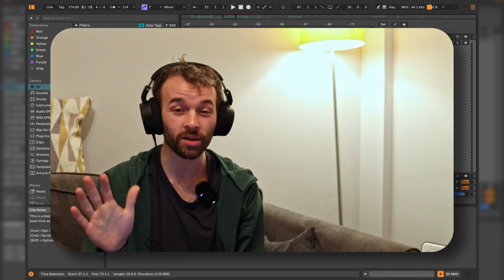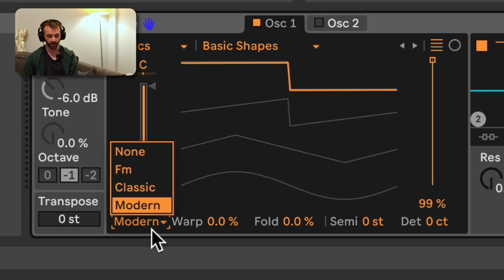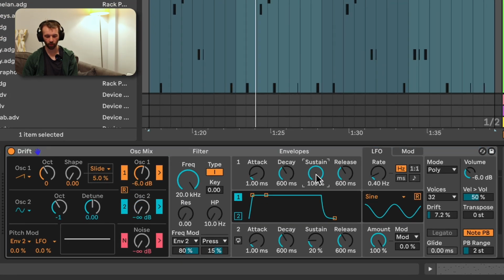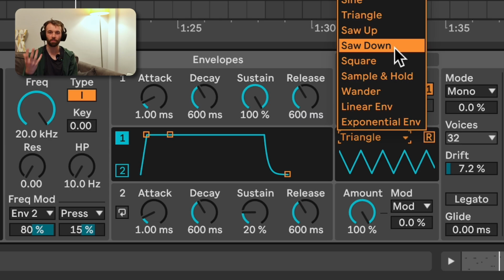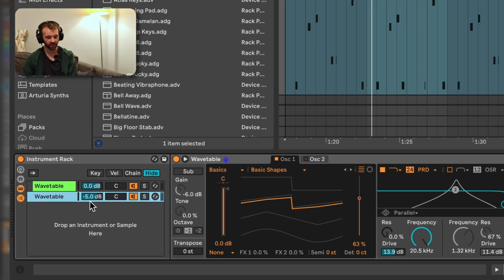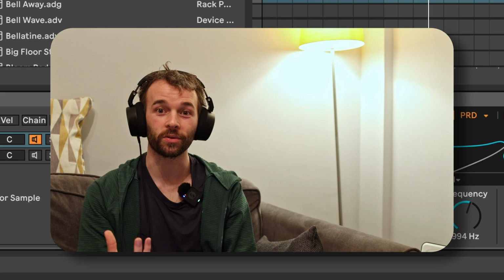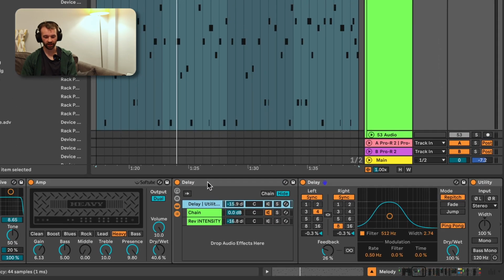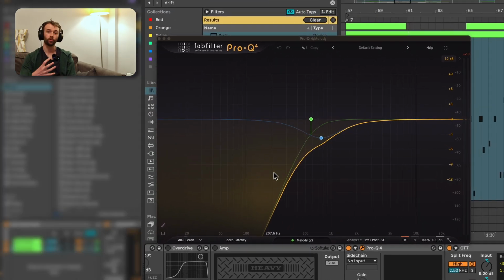Simple Trick For Awesome Synth Leads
Hey friends! In this video I go through a simple trick that you can use to create gnarly synth leads for more aggressive genres like Drum n Bass, Dubstep, etc. All you need is an FM capable synthesiser!